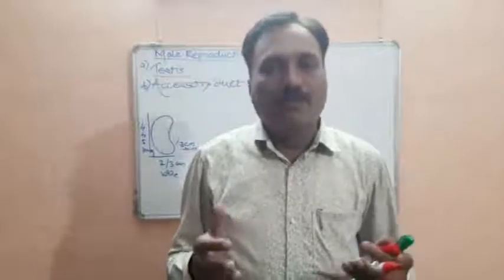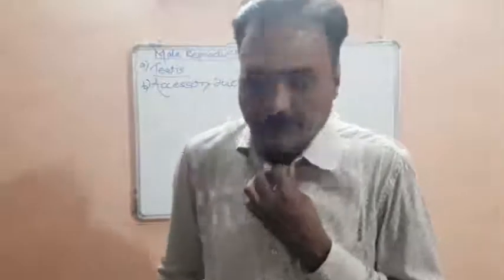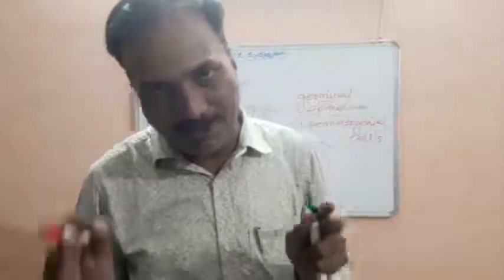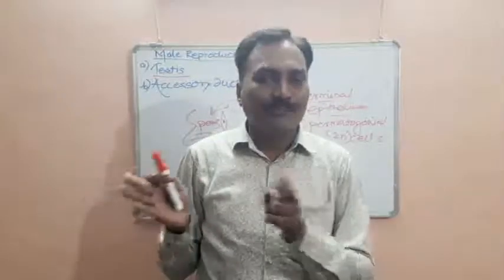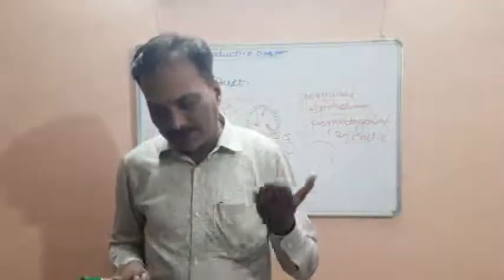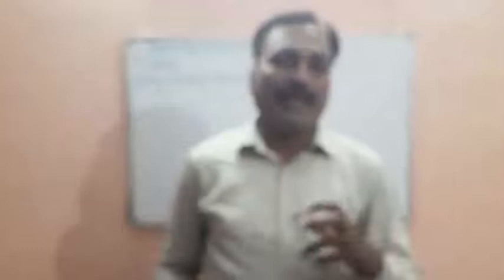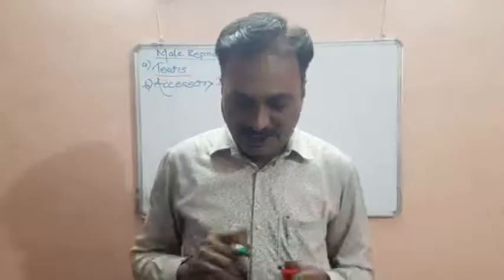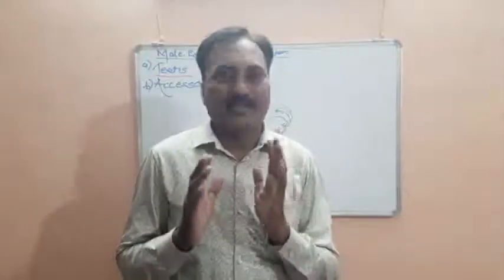Reproduction in lower and higher animals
Male reproductive system (Human)